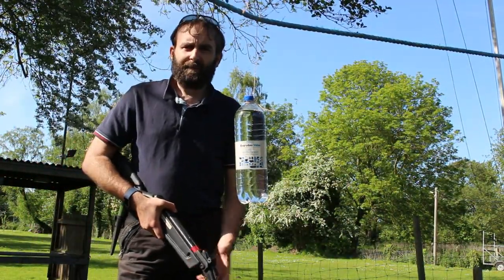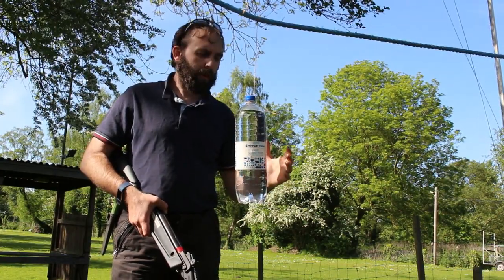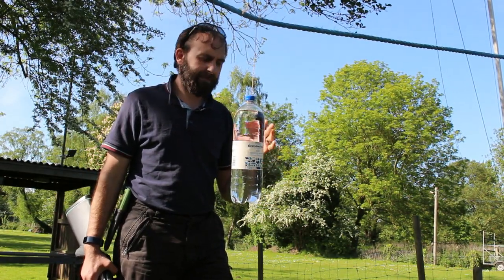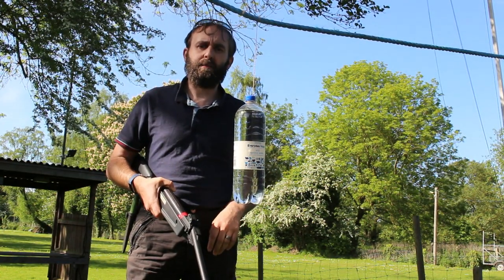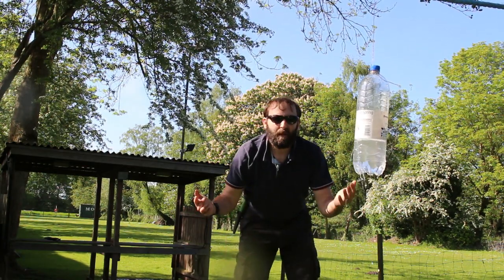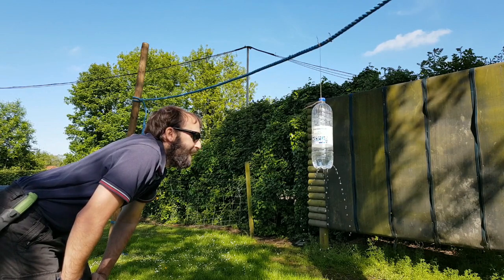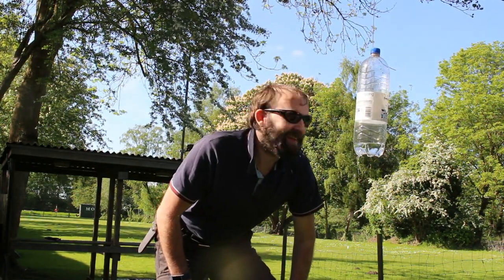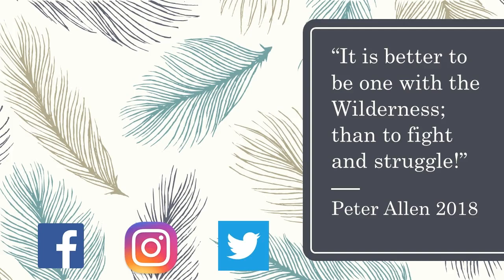Air Rifle Shooting Water Bottle Target for Scouts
In this video I show you one of my new target set ups for the Scouts for a shooting contest.
They had a really good time shooting this, the fastest was 1min 21 secs. I done it in 2 mins after this video.

These videos on my channel are from my own experiances and learnings over the many years of living in the wild,
scouting and my time spent in the Army!

My aim for this channel is to have a good resource of easy tips and teachings to help more and more people
understand the art of Bushcraft. This could be for self learning or passing these skills over to scouts, guides,
it went so I xcan contiune with this channel knowling I am helping some people on the way.